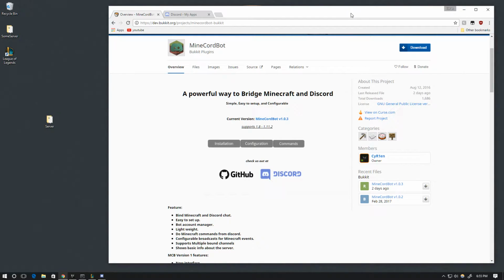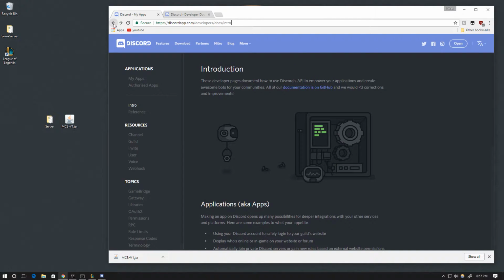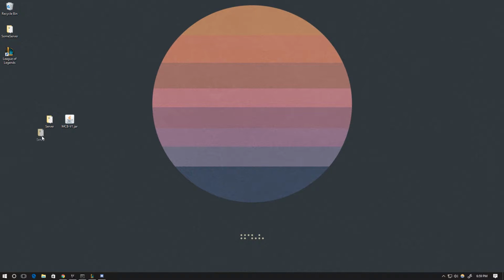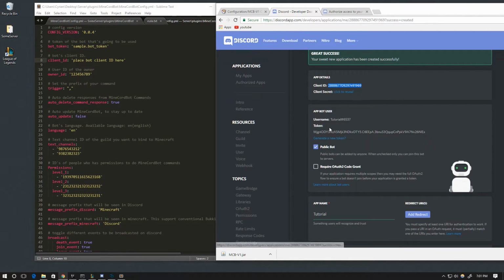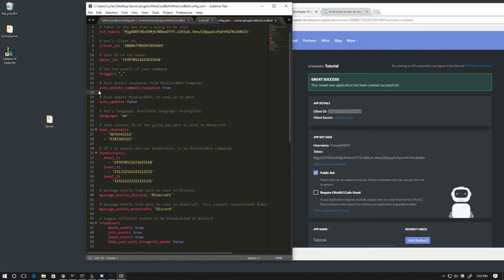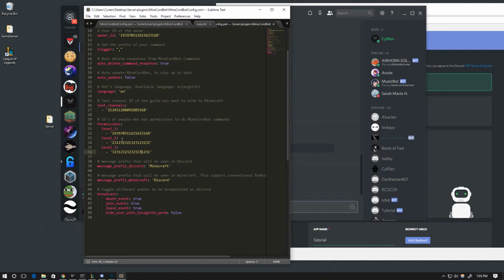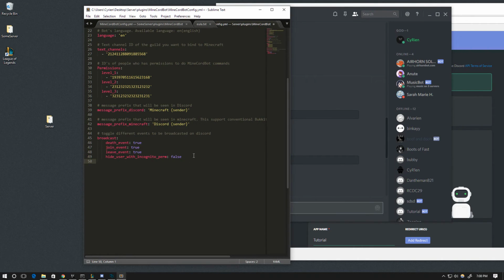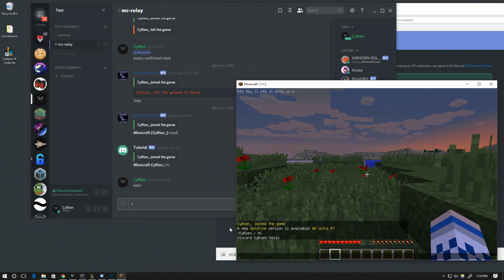How to setup MineCordBot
Minecordbot is no longer in development and support is no longer being provided.

Have more questions?